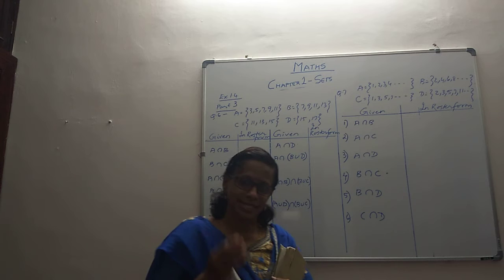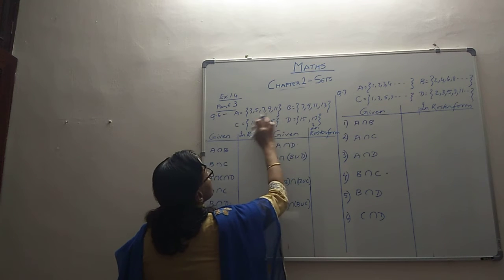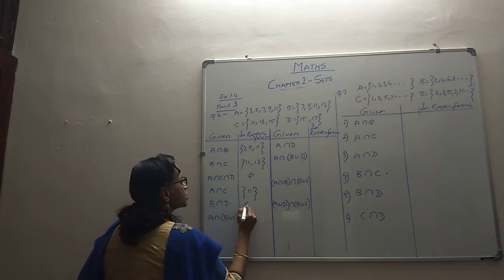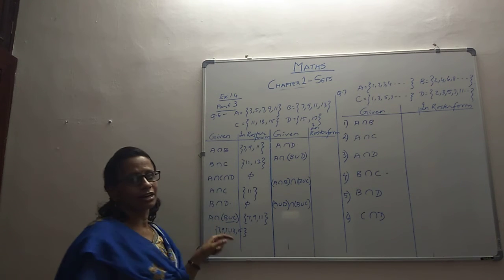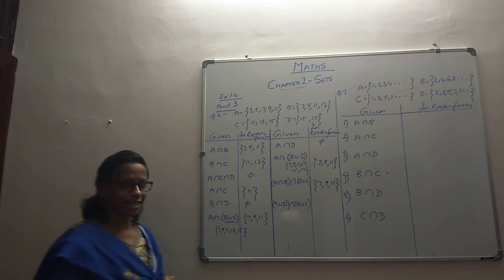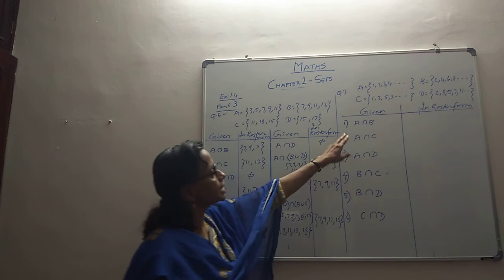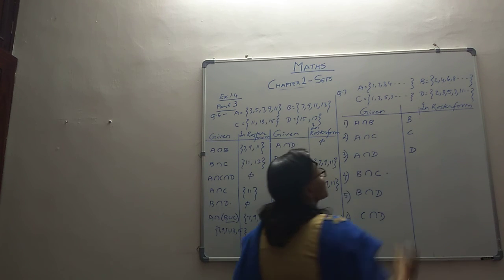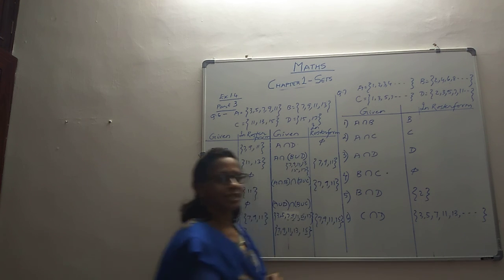11 th CBSE,Maths,Ex1.4,Part3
We continue with concepts of union and intersection but the no. of sets may increase